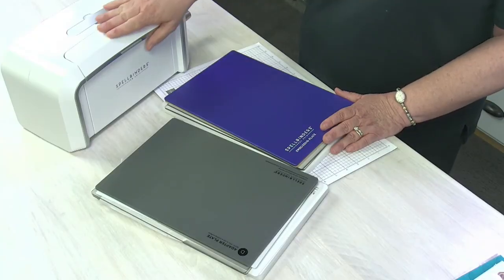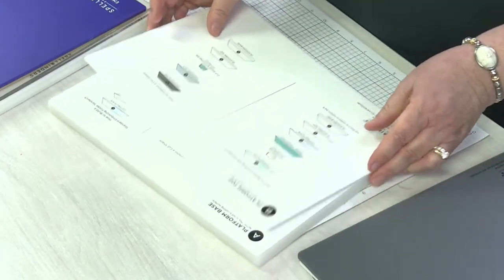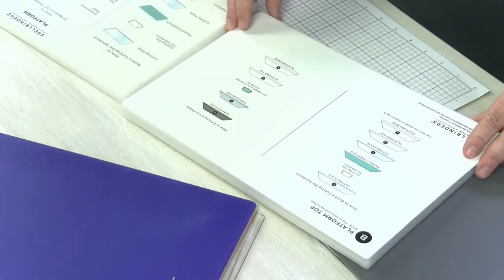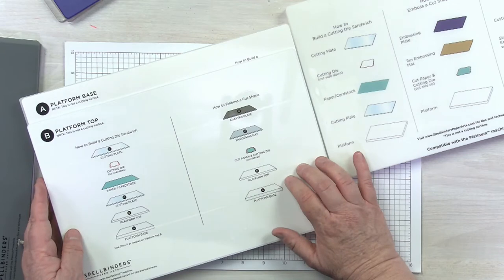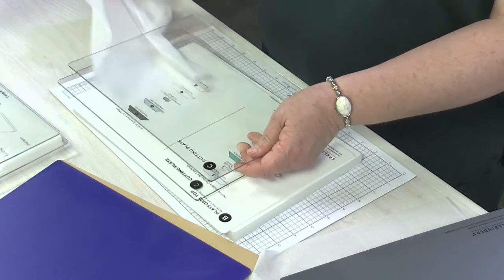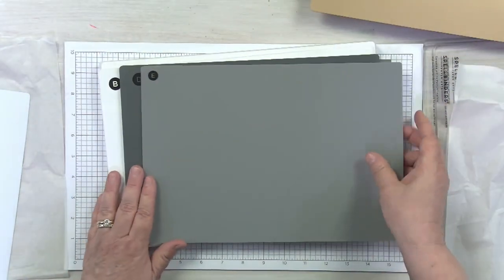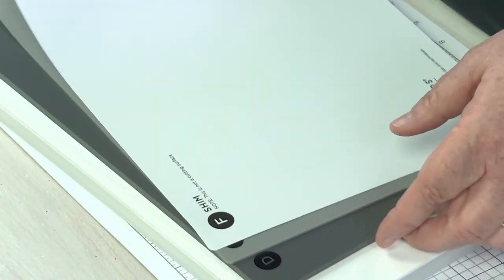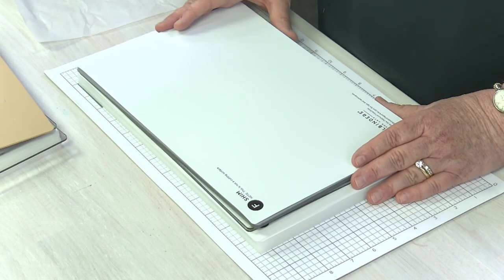Platinum Die Cutting Series Comparing Platform Systems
Learn the difference between the original die cutting system and the NEW Universal Plate System.

 ▬▬▬▬▬   ●   FIND   US   ●   ▬▬▬▬▬